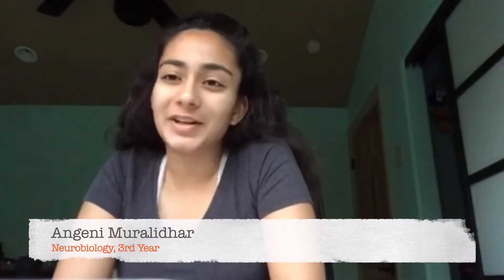Honors Research Experiences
Curious about how to get started on the honors thesis requirement? The PAAs are excited to announce the release of a new Youtube video on research! Check it out to hear several students’ experiences with contacting faculty, designing projects, and what they gained from doing research.